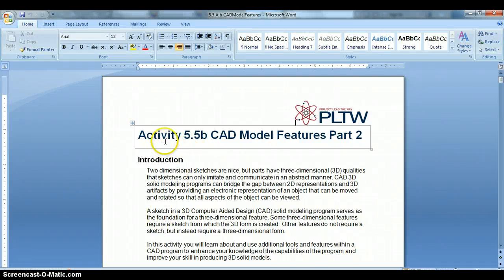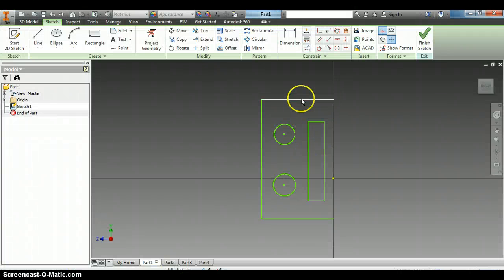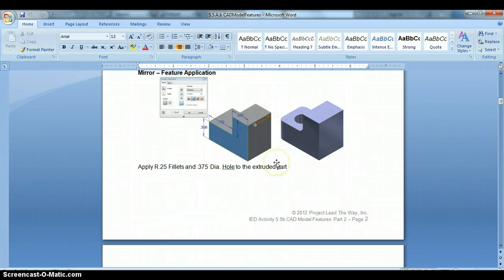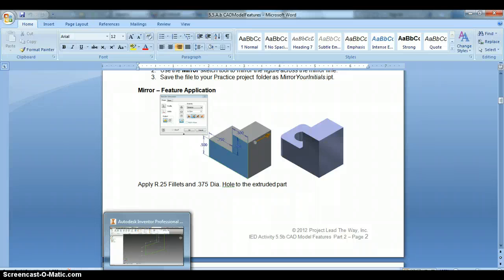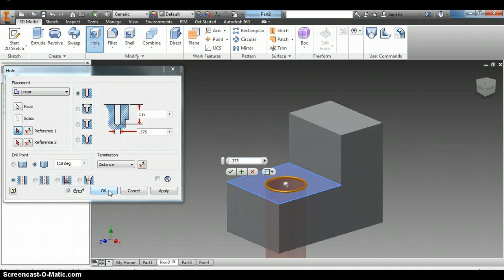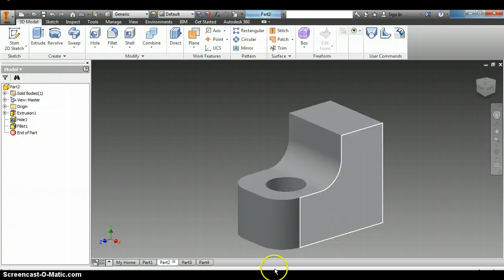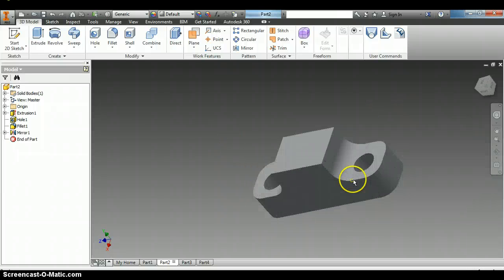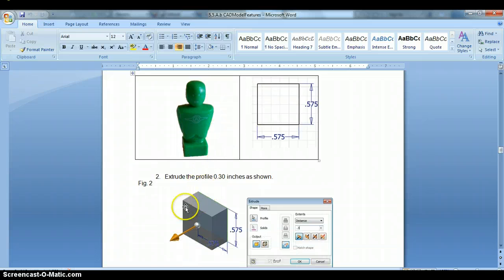CAD Model Features